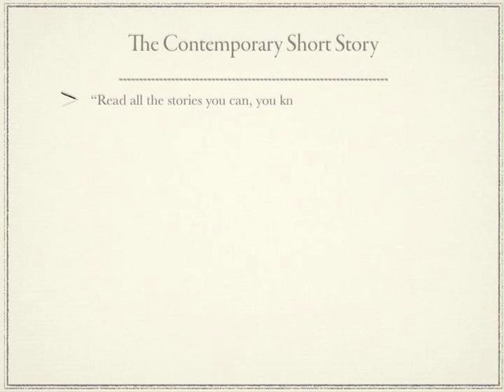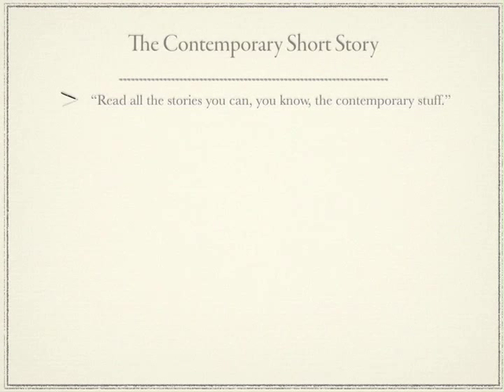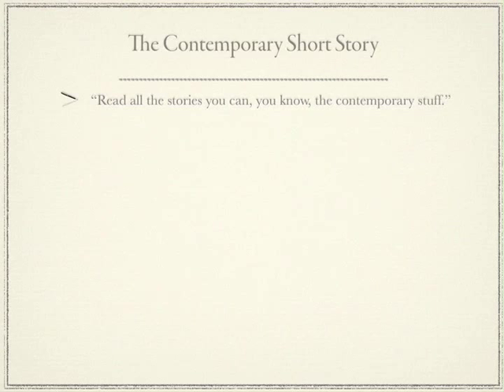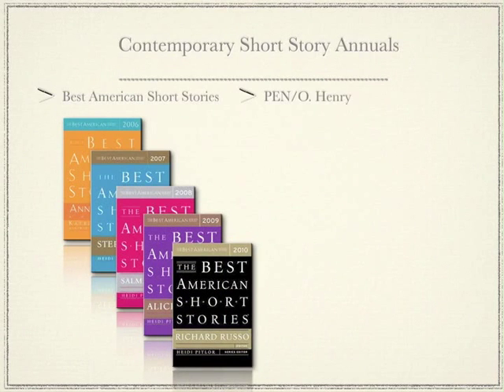The Contemporary Short Story Clip 1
Part 1 of a discussion of the contemporary short story.